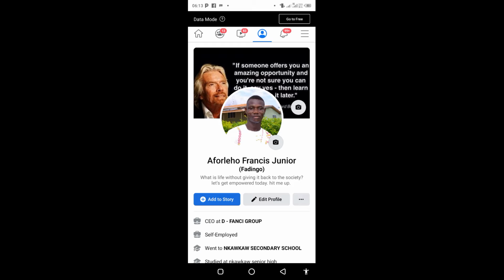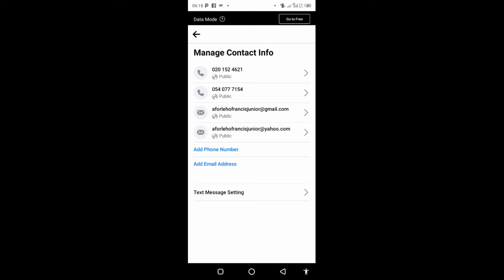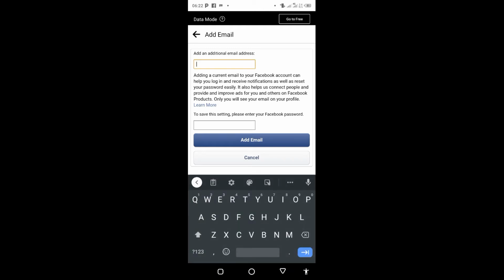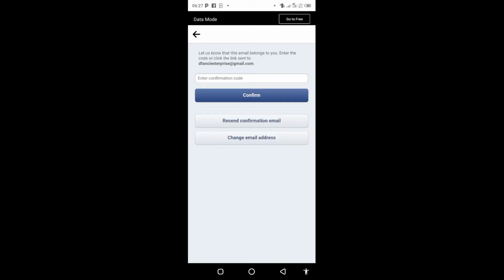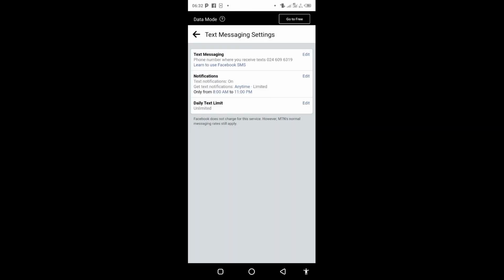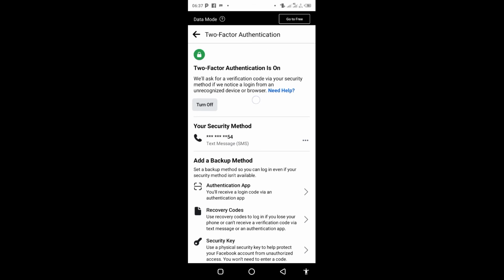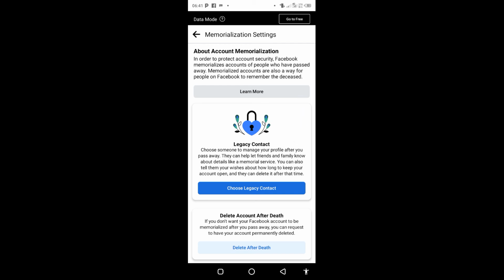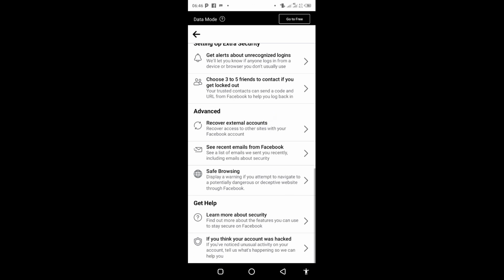FB ACCT SETTINGS, PASSWORDS AND SECURITY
How to set up our facebook accounts, passwords andome importanct security protocols